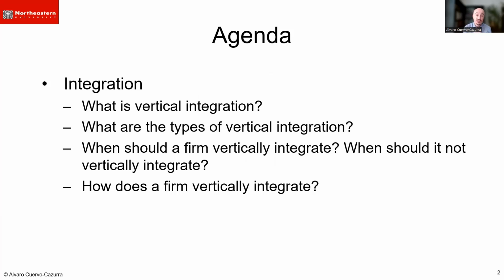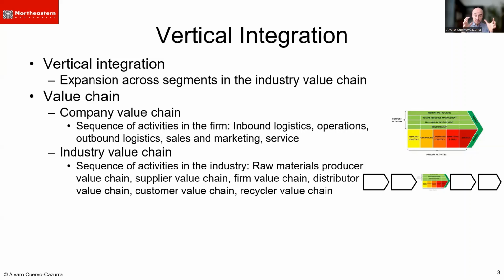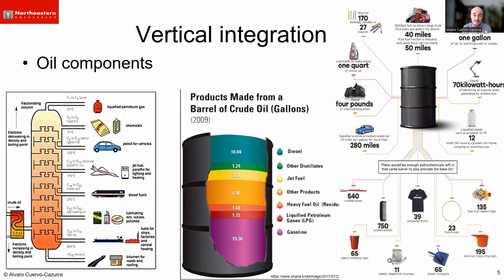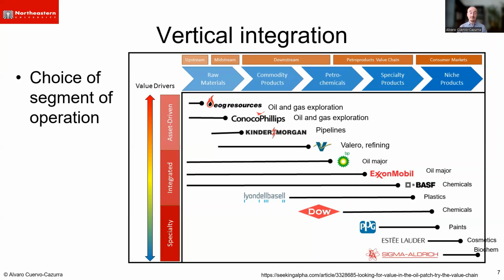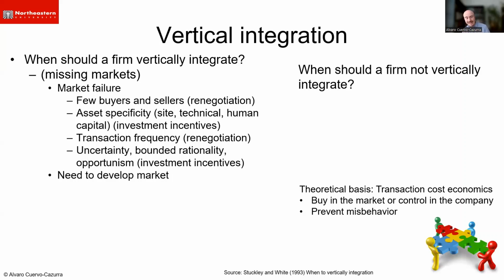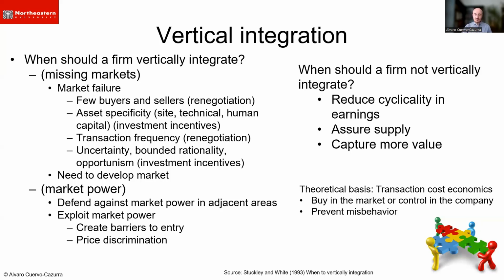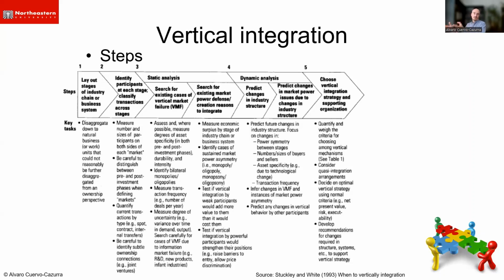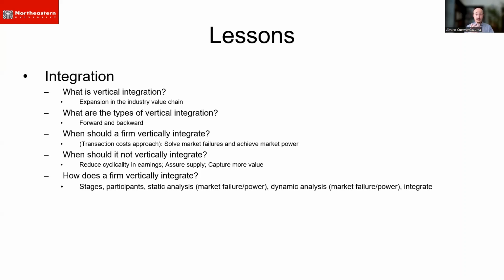Strategy. Expand value creation though vertical integration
This strategy lecture explains how to use a firm's value creation capabilities by integrating vertically in the industry value chain. After defining vertical integration and explaining its types, it discusses the logic for integrating vertically and for not integrating vertically, and outlines the steps in the process of vertical integration.